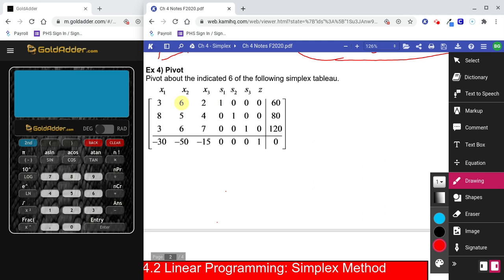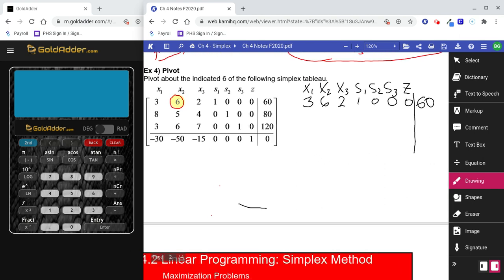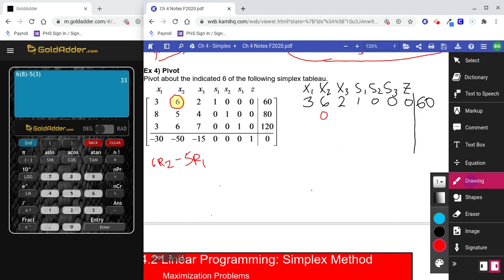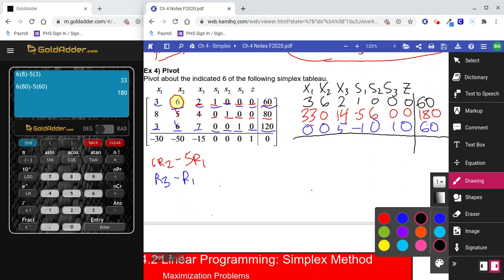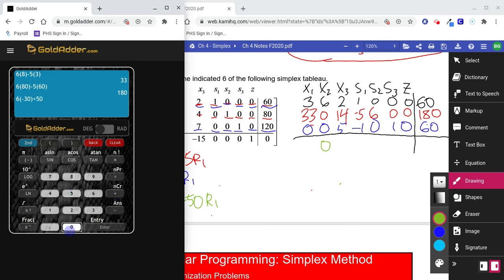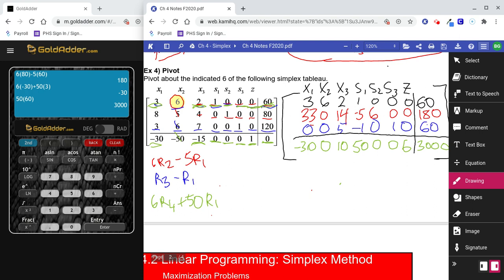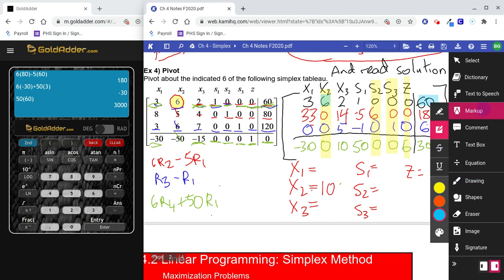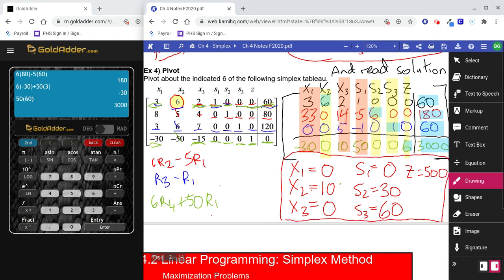FM 4.1 part3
Finite Math Notes - Simplex: Slack Variables and the Pivot